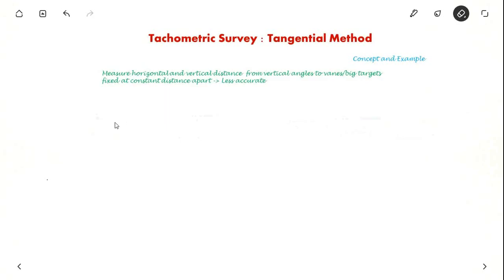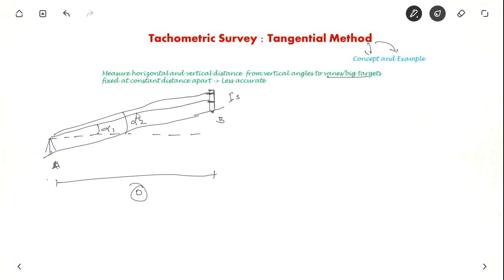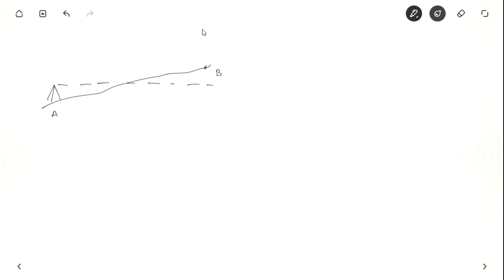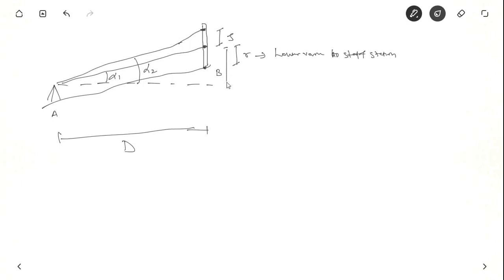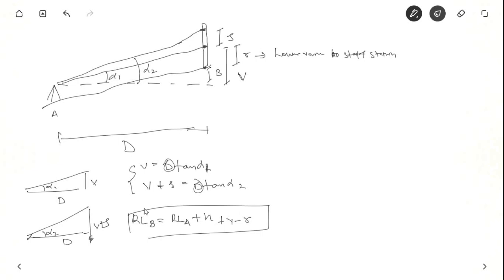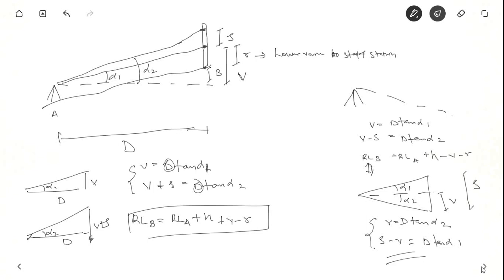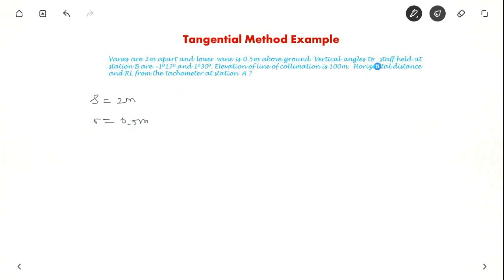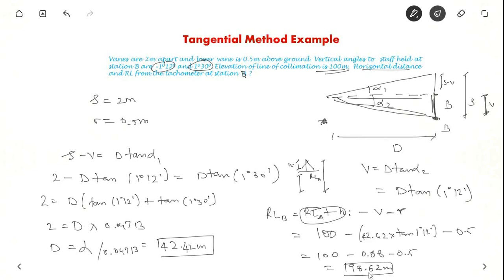Tangential method of Tacheometry | Surveying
In this video, have talked about Tangential method of Tacheometric Surveying. Have also solved one example based on the concept.